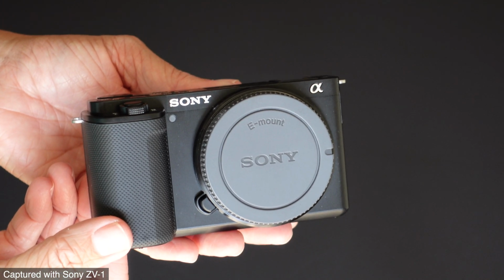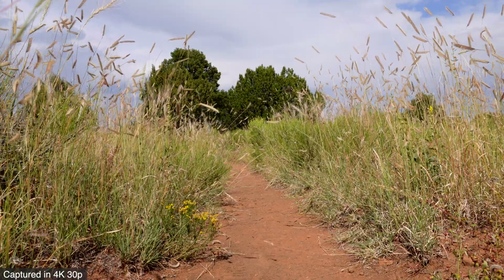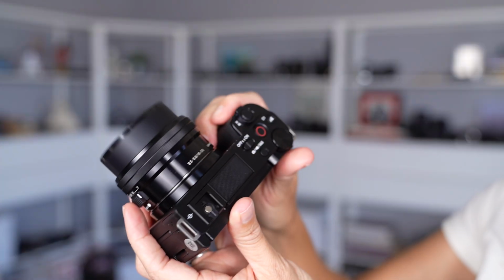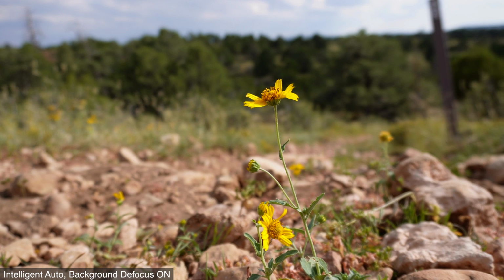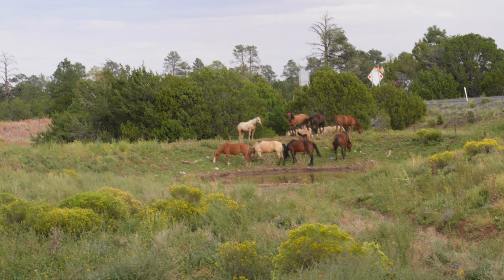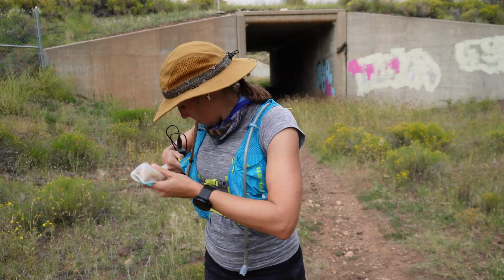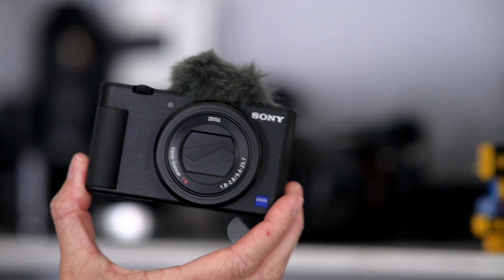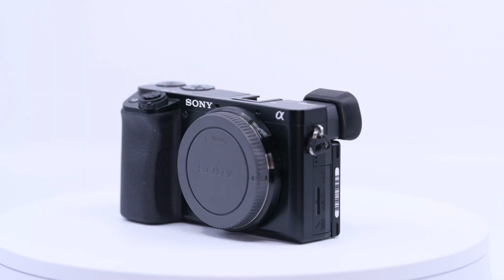Is this the Compact, Capable Vlogging Camera You’ve Been Waiting For? My Sony ZV-E10 Field Review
There is a lot of photo and video capability in this small package! Links I mentioned below...
My reviews of more gear you might like...
Learn more about Channel Membership to see my Courses and more!